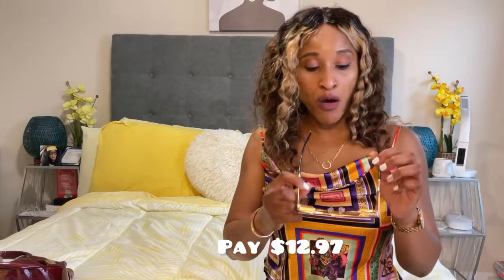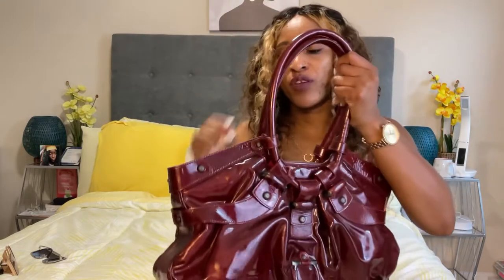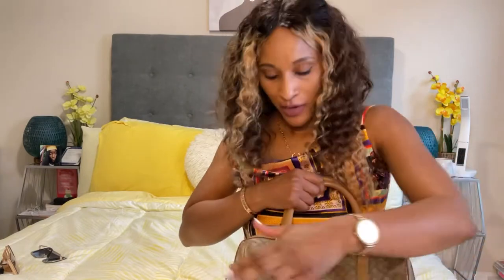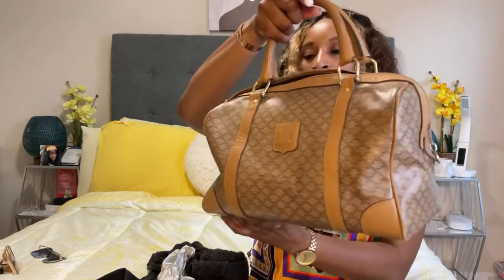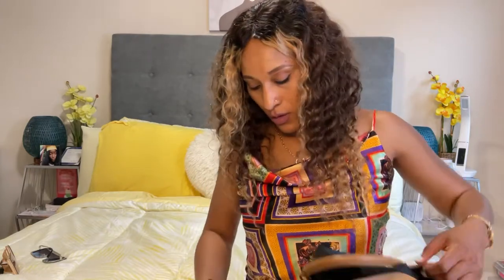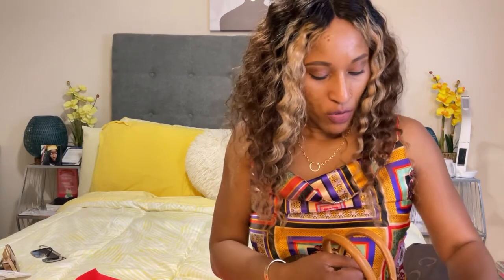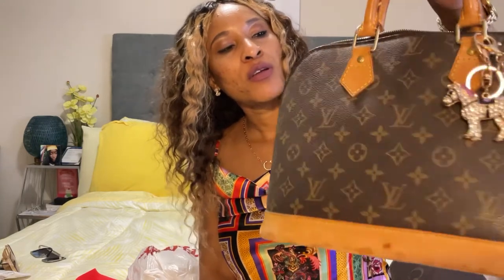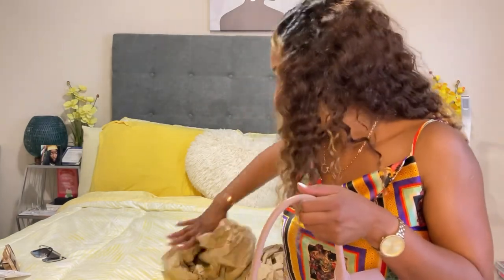My vintage designer's handbags collection featuring